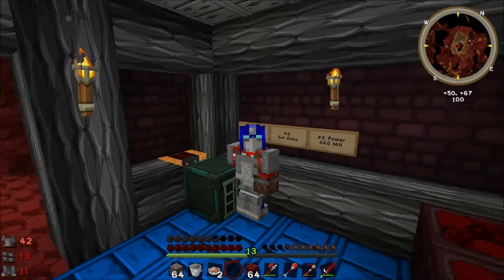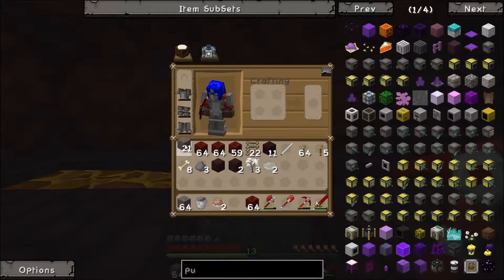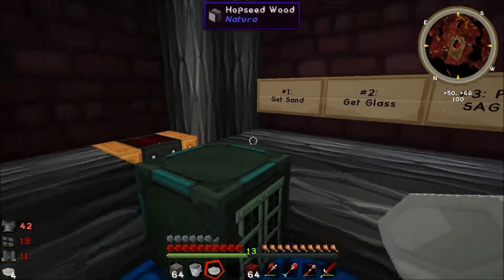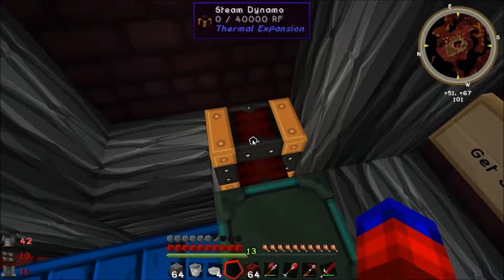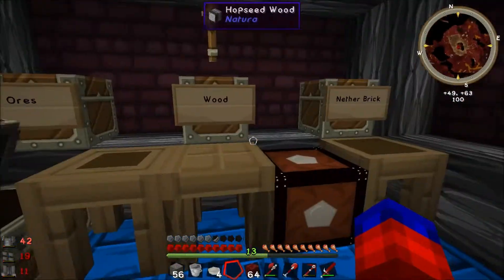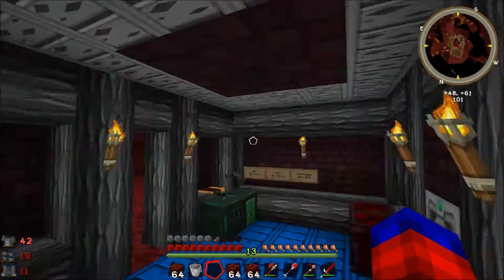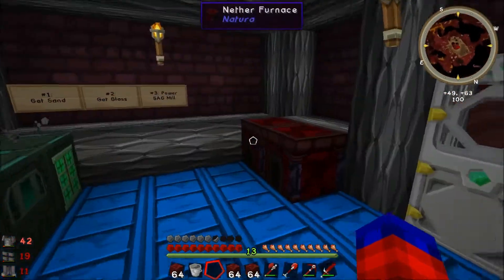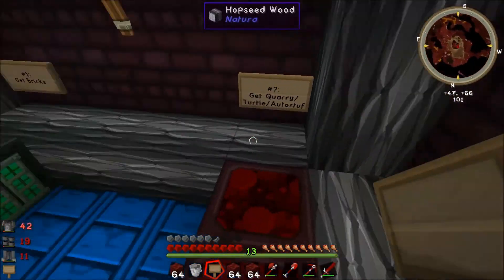Minecraft: FTB Monster - Nether Challenge Ep 12 - Forward Progress!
I finally get stuff done!  I swear!